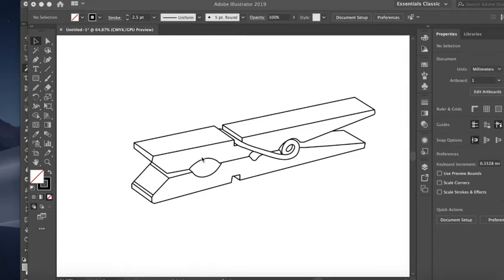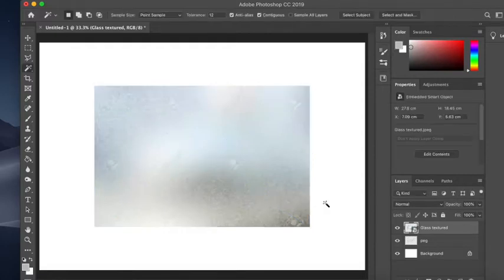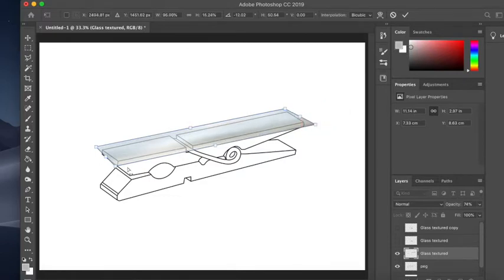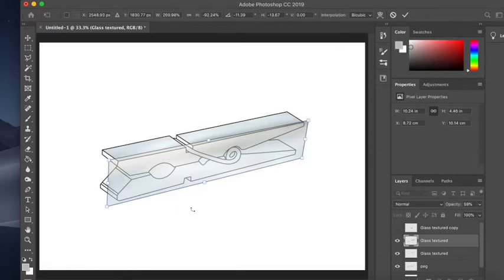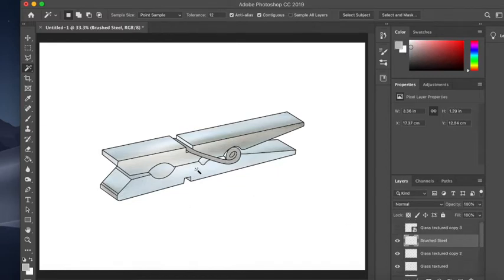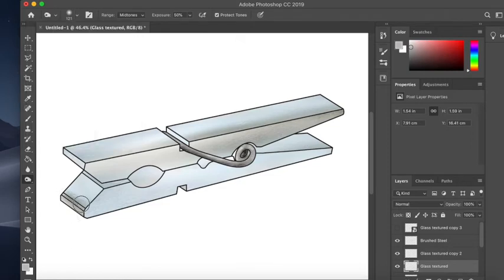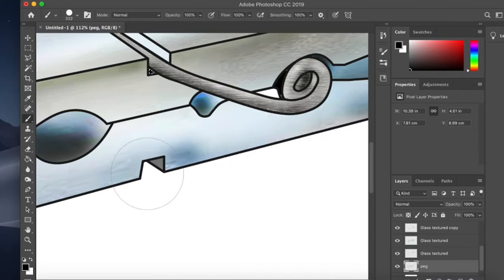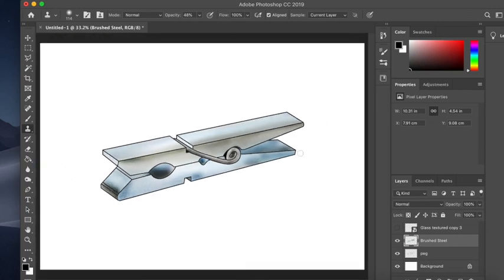Adding Texture to a drawing in photoshop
A brief video tutorial on how to apply materials and texture to sketches in Photoshop